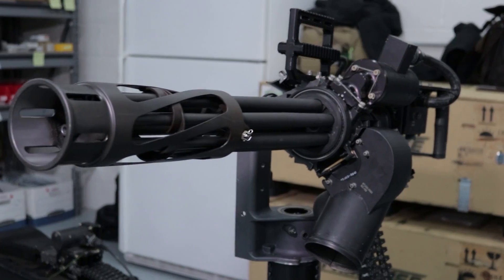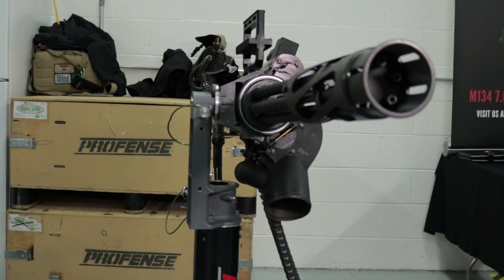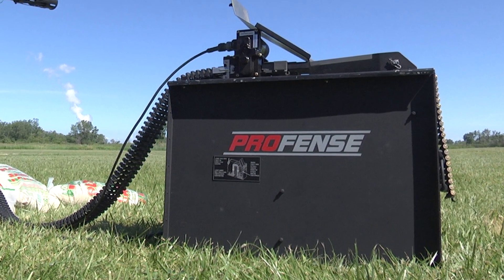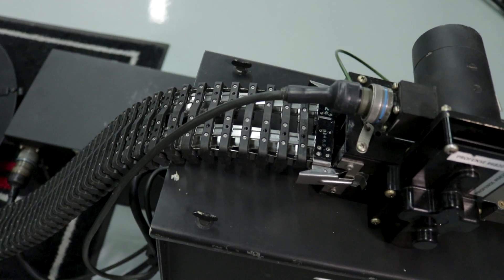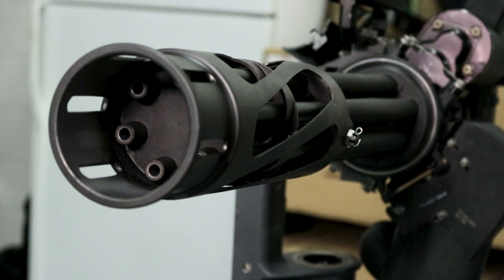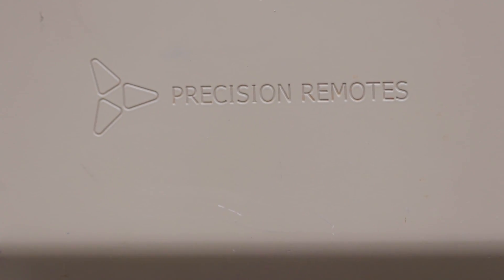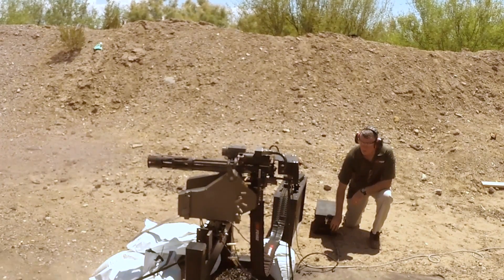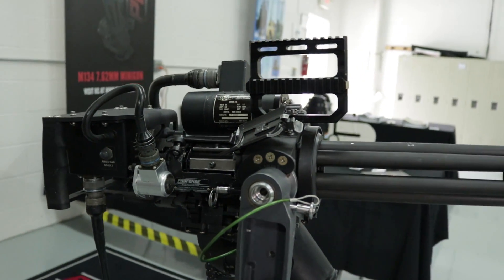ProFense M134 and Precision Remotes ROWS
The ProFense M134 Mini-gun explained and integrated onto the Precision Remotes T-360 A4 ROWS platform for remote controlled operations.